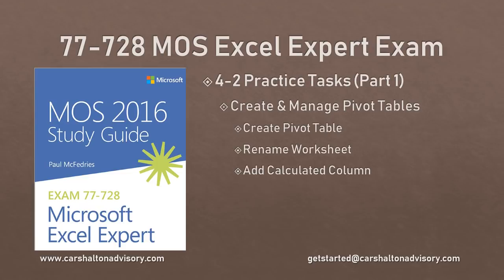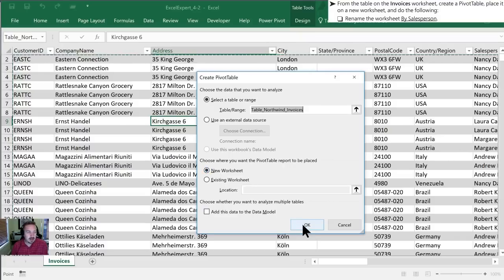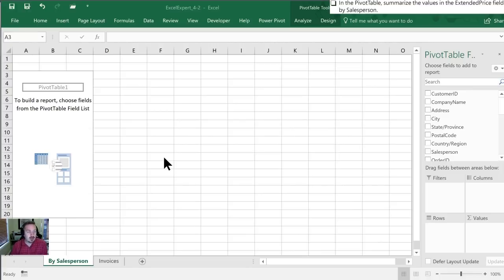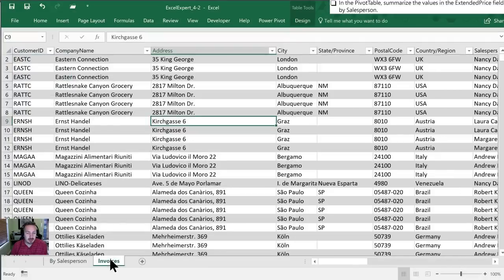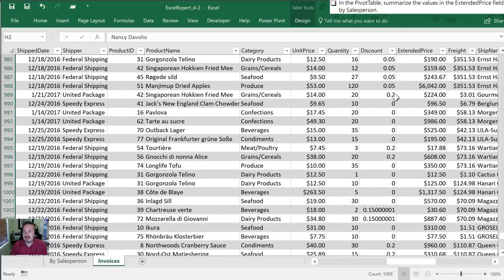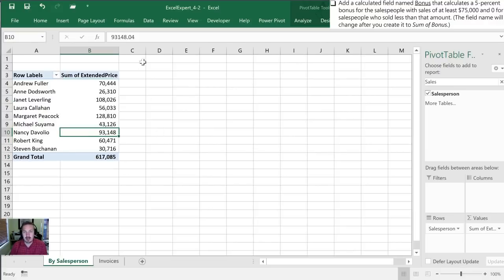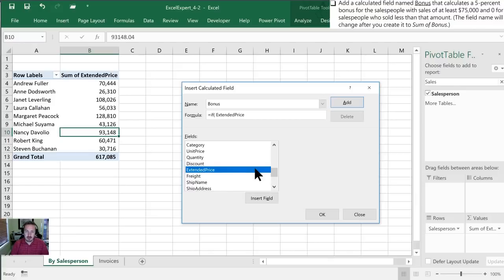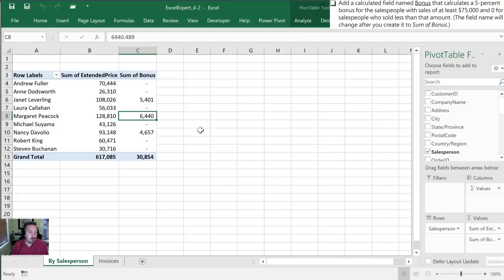Obj. 4-2 (1/3) Create & Manage Pivot Tables 77-728 MOS Excel 2016 Expert Tutorial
This video covers the 1st set of practice tasks:
 - Create a Pivot Table;
 - Rename a Worksheet; and,
 - Add Calculated Column to a Pivot Table.

Objective 4-2 'Create & Manage Pivot Tables'.

77-728 mos microsoft office excel 2016 expert